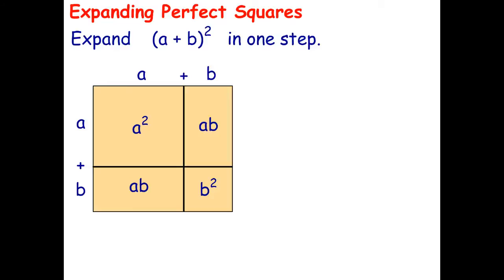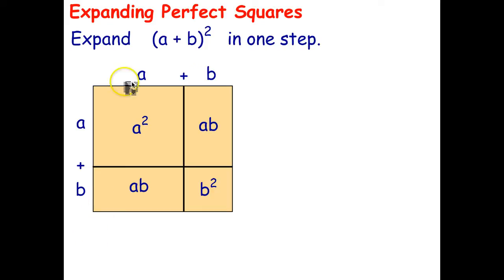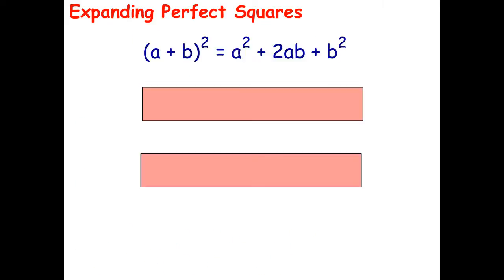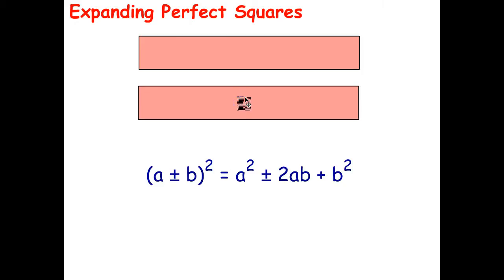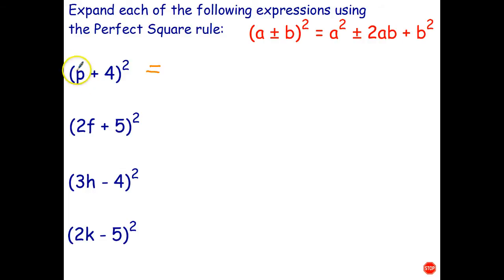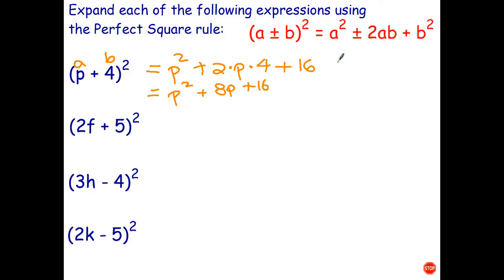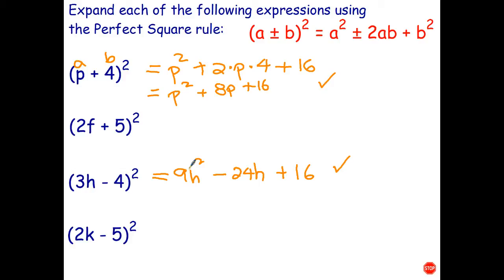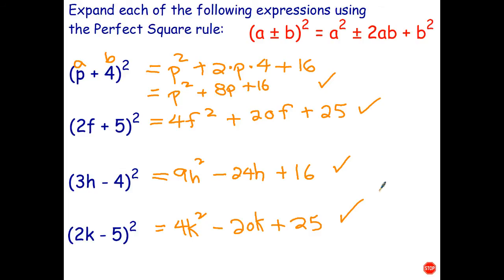Expanding Perfect Squares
In this video, you will recognise when we have a perfect square and then use the shortcut for expanding perfect squares.